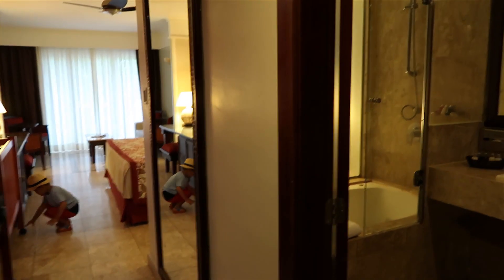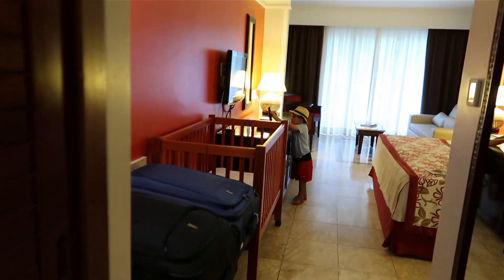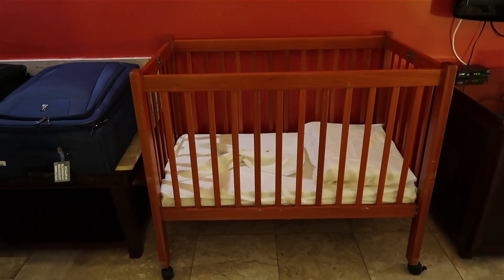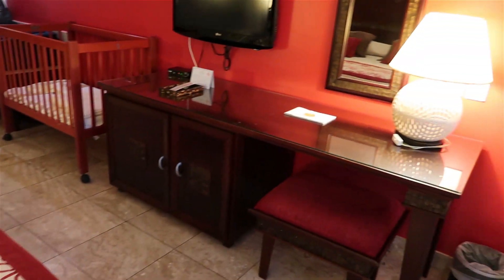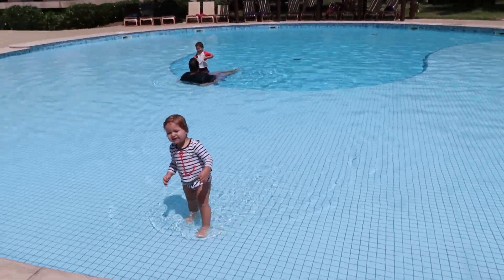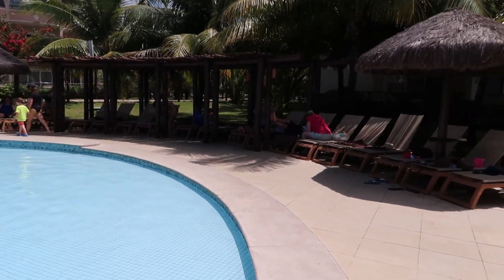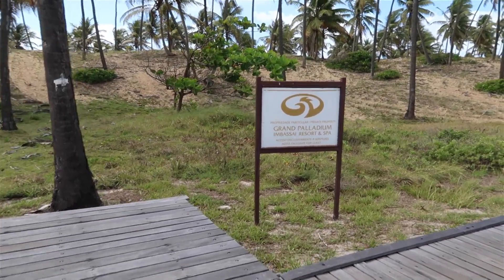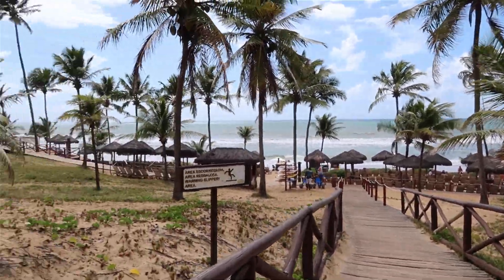Brazil Travel I Grand Palladium Imbassai Bahia I Room Pool and Beach Tour I Vacation I Resort Tour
In this video we arrive at the beautiful, all-inclusive Grand Palladium resort along the famous Brazilian Bahia coast. Follow along for a room tour of the Junior Suite (the most popular room option), a look at all the pools and kids club areas, as well as the beach access and beach amenities.